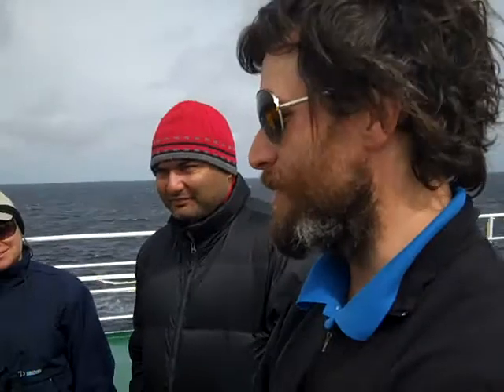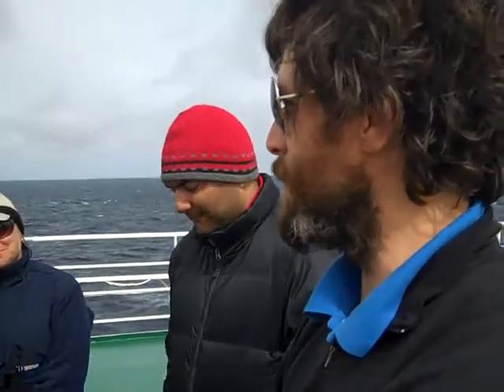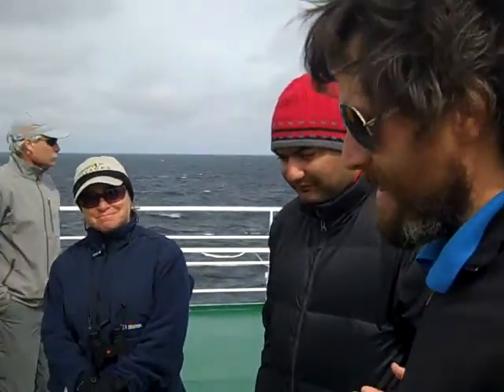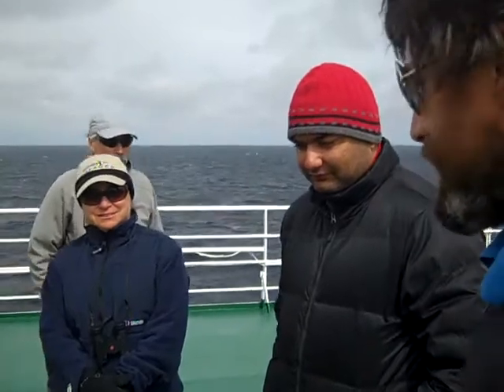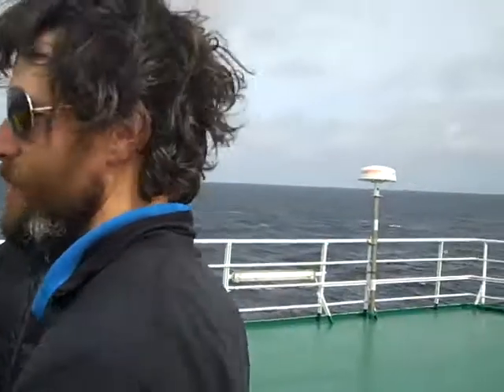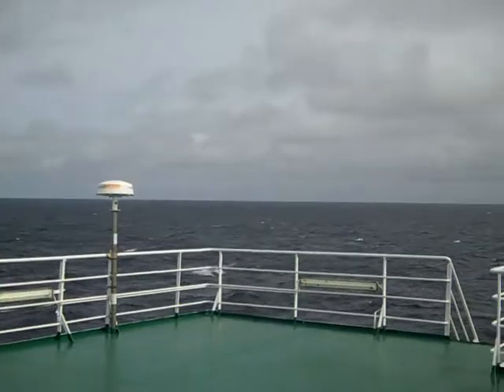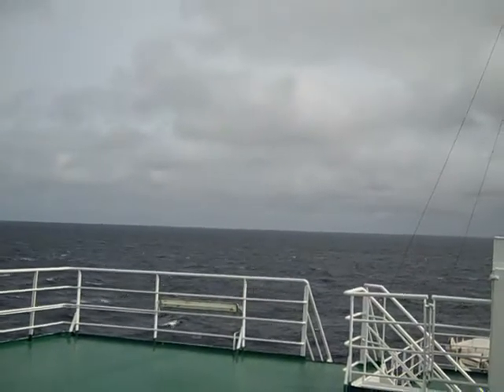The Upper Deck Akademik Ioffe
A tour of the Akademik Ioffe